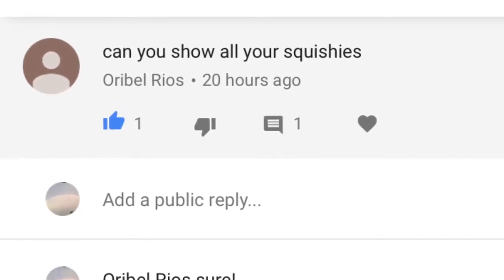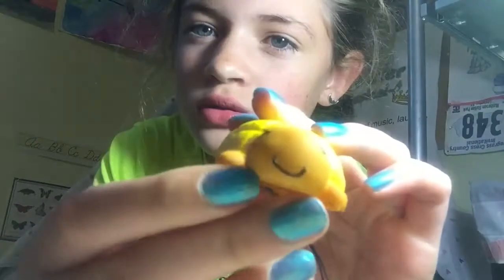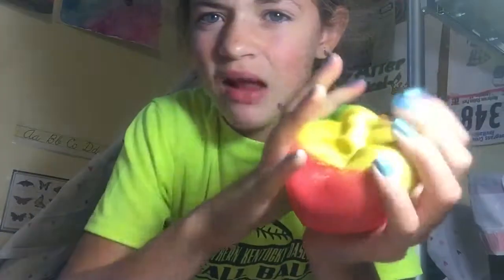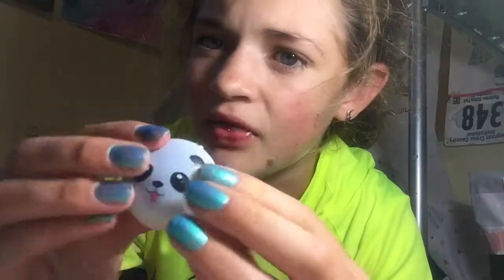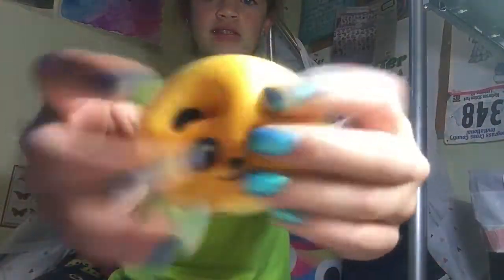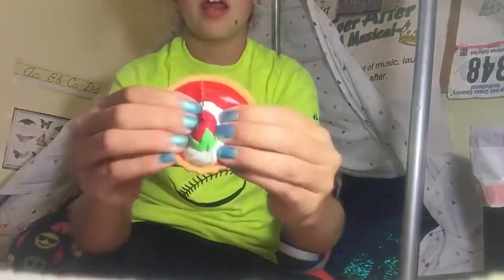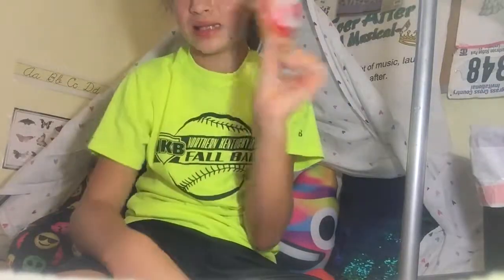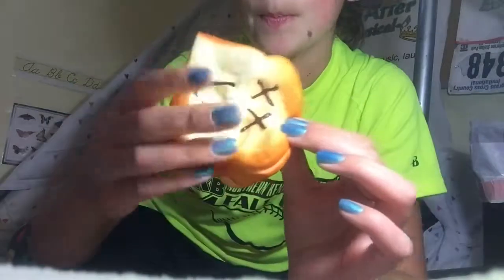Squishy collection pt.2!!!!!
Thanks for commenting suggestions!!!